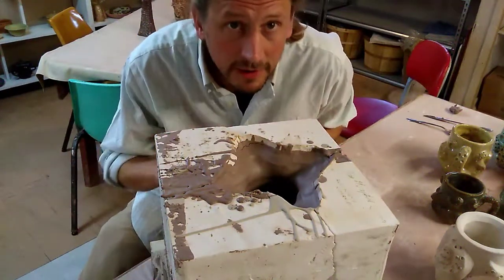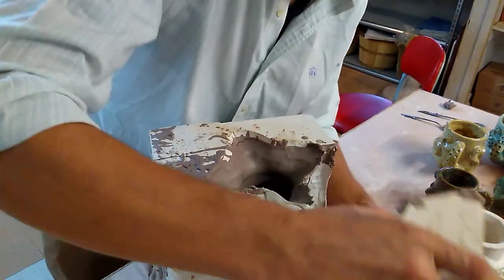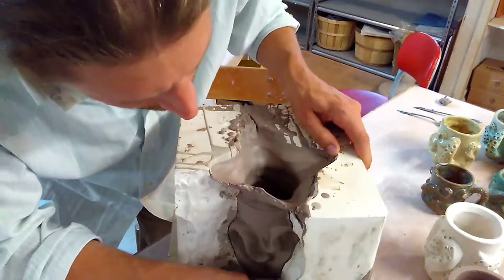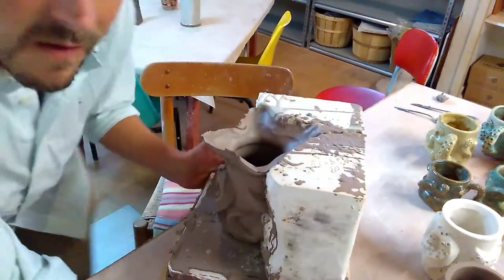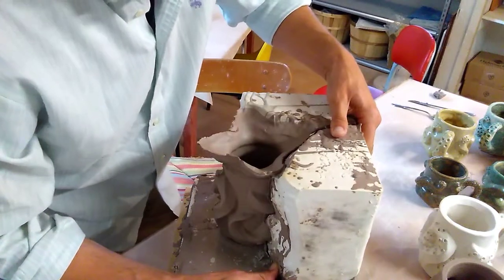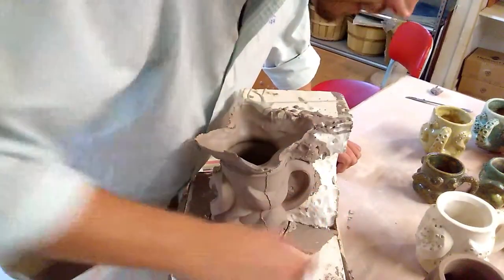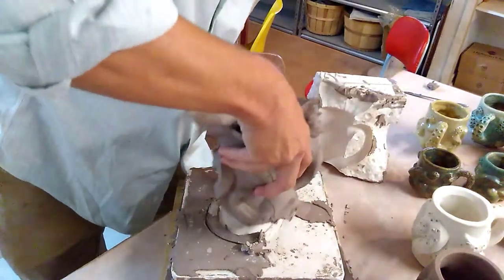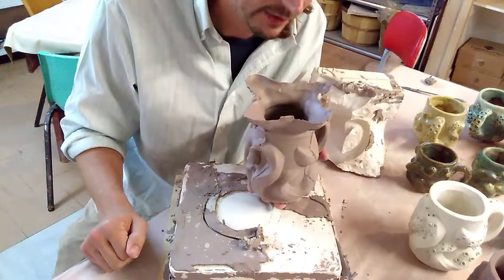Slipcast Demo, Part 2: Releasing the Kraken!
...the "Kraken" being an octopus mug, that is. Ryan Hemphill (instructor at North Brevard Art League) shows how to release a slipcast piece from a plaster mold. Ryan is currently providing classes in Slipcast Nouveau, a new method for making slipcast molds! See Slipcast Demo, Part 1 for an explanation on how slipcasting works.